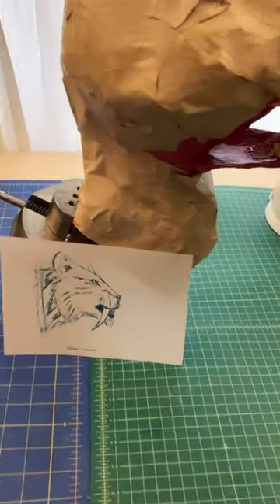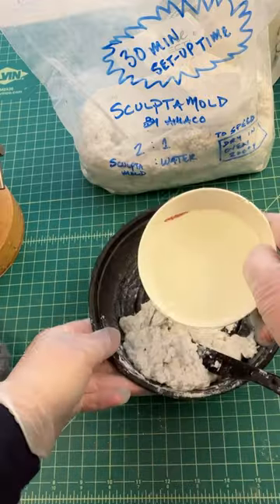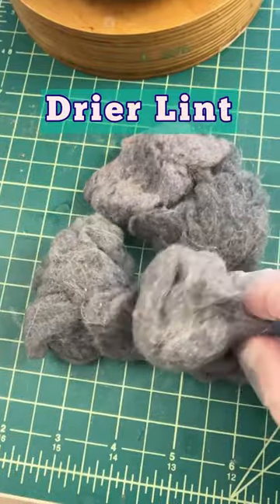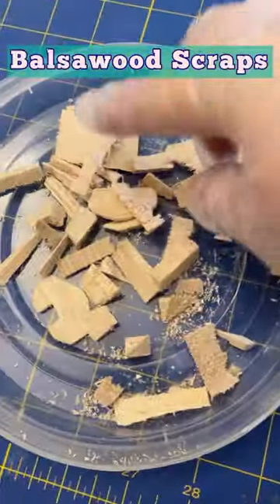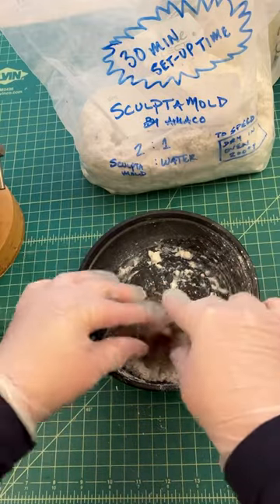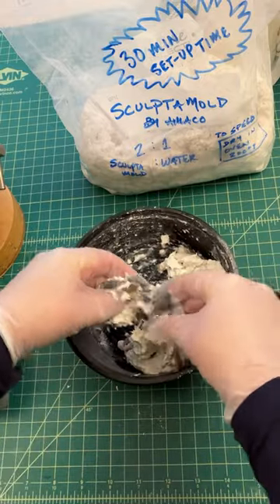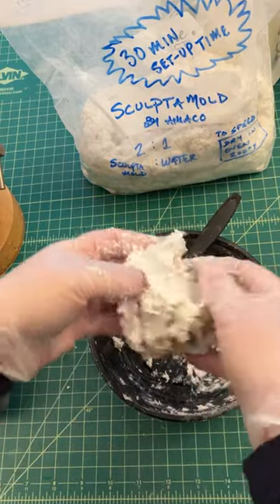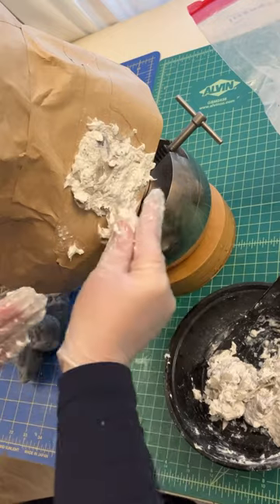paperputty Sabertooth Tiger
You can make your own version of this product by combining a dental grade plaster with paper fibers. Sculptamold has some stabilizers in it that help prevent shrinkage and cracks when it dries.